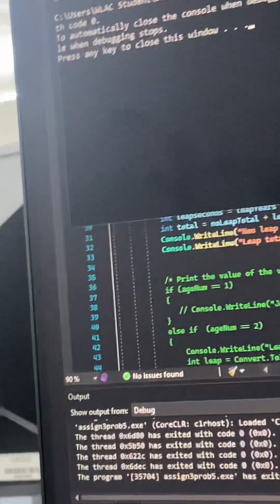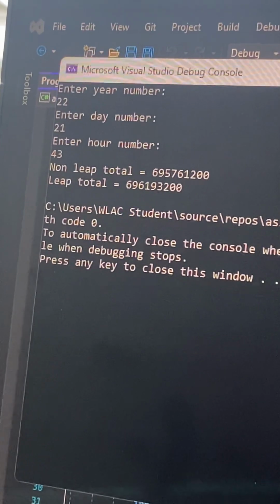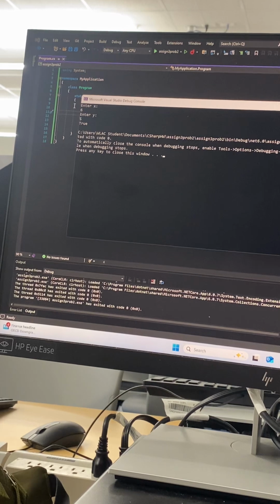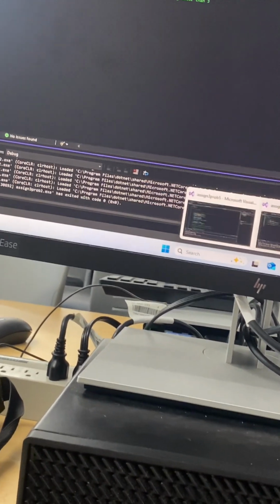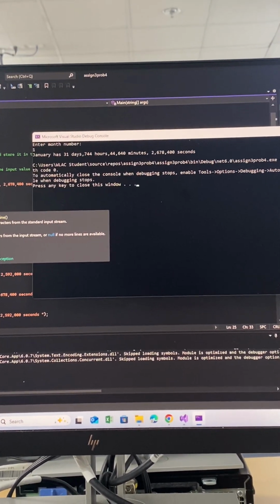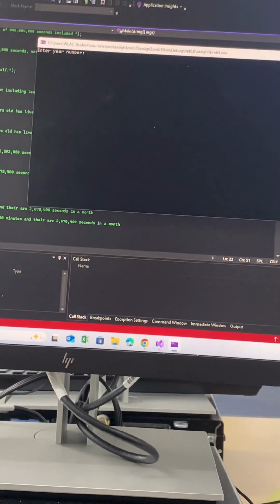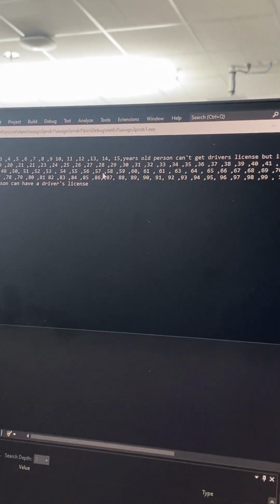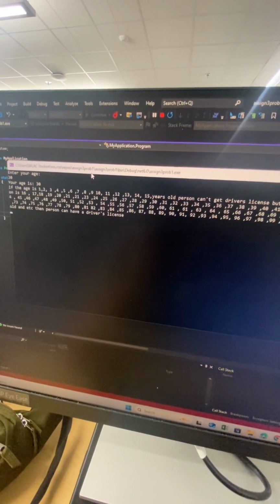Visual studio coding for C# Assignment #3